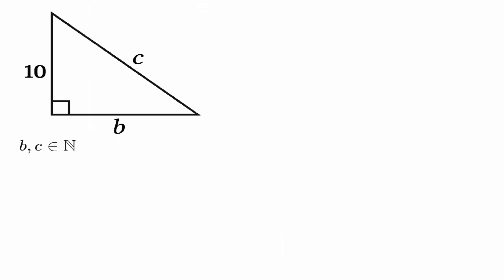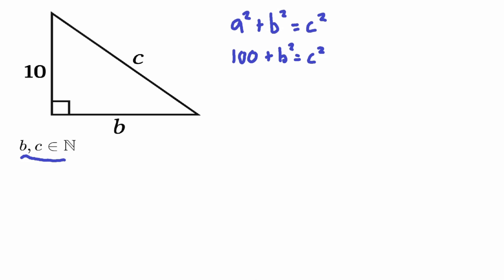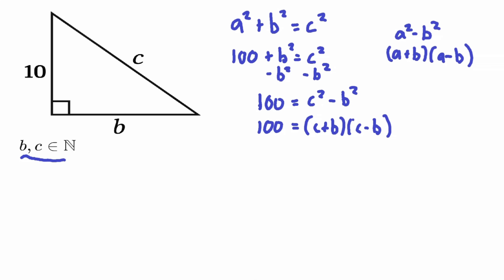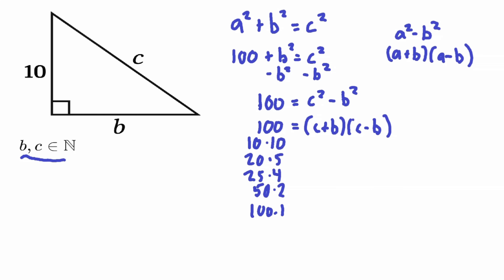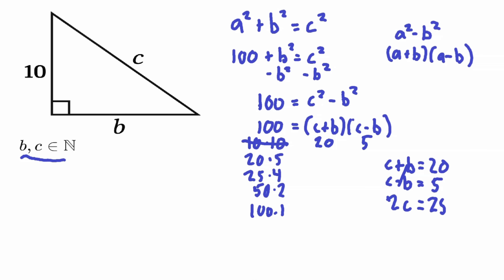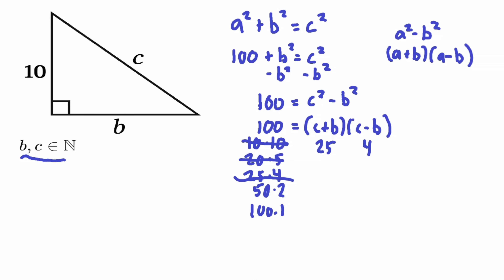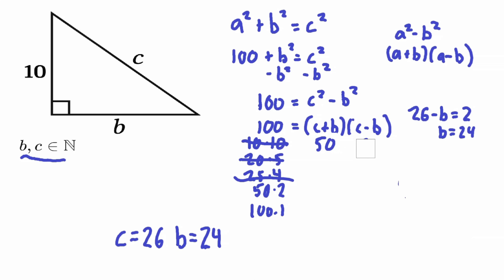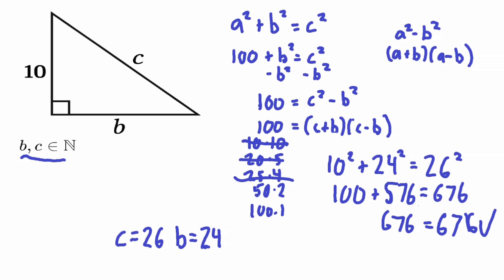Find the Missing Side Lengths! - Fun Geometry Problem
In this Math Learning Video, I explain how to find the missing side lengths, b and c, of a right triangle where our A is given. We use the fact that b and c have to be natural numbers to help us find them. Mathematics easily explained